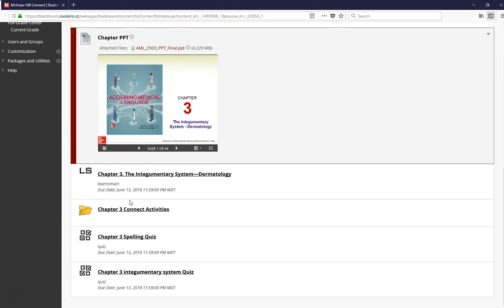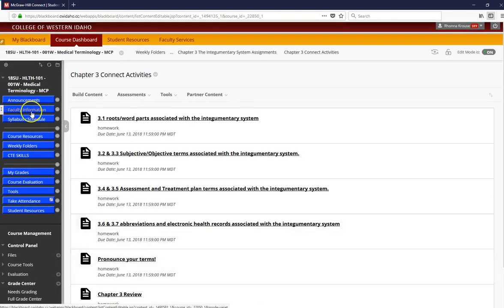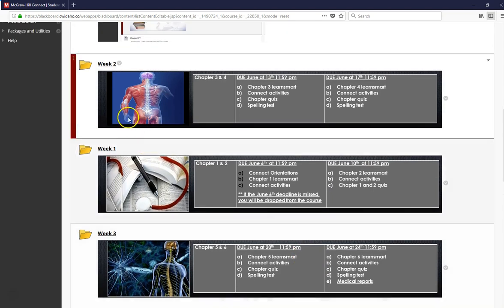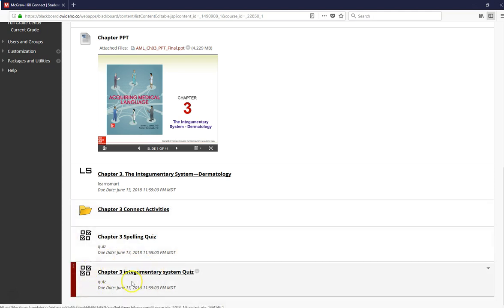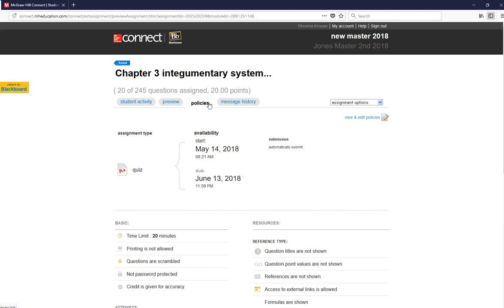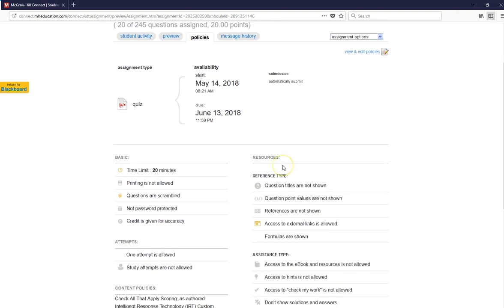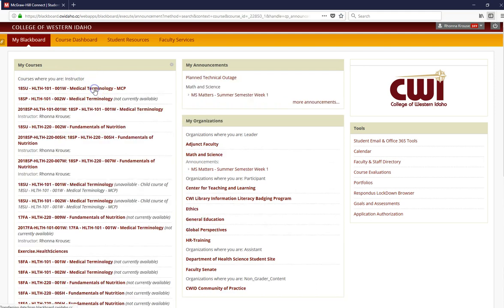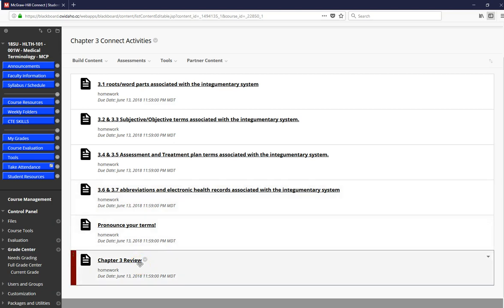week 2 summer